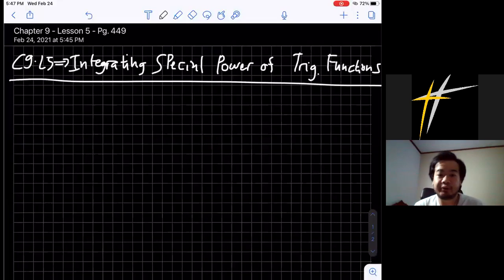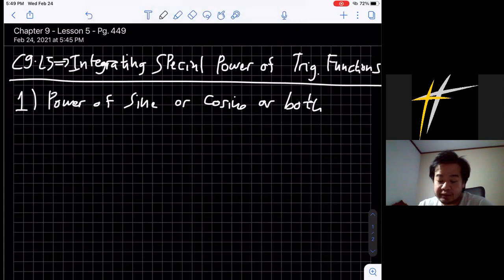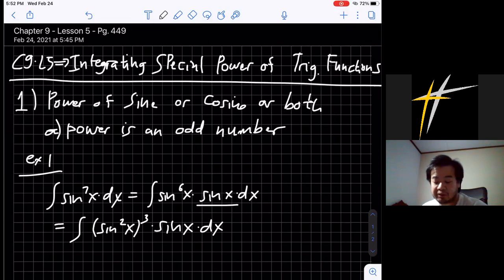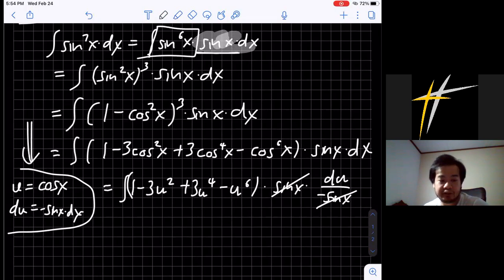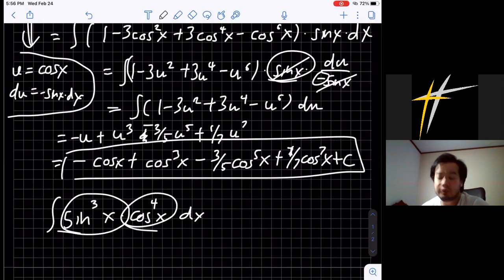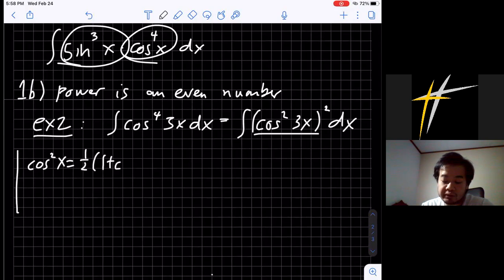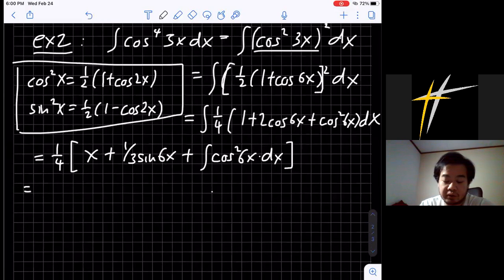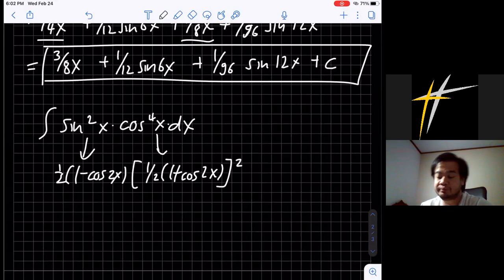C9L5 - Integrating Special Powers of Trigonometric Functions (1 - Sine/Cosine)